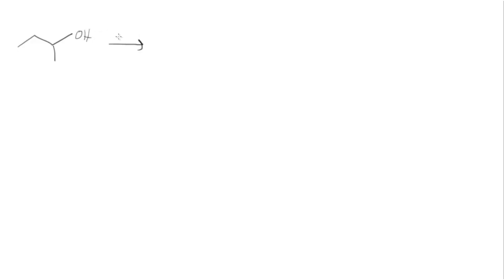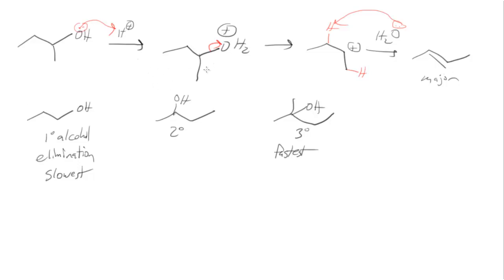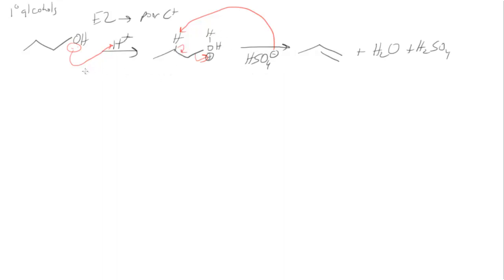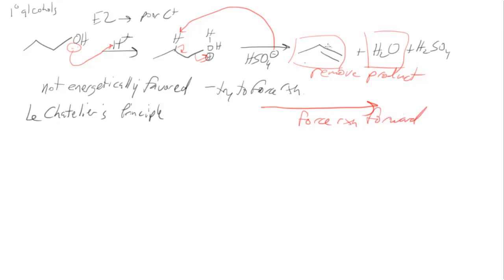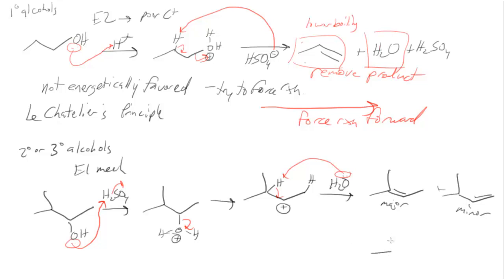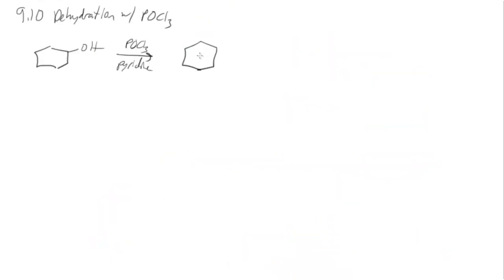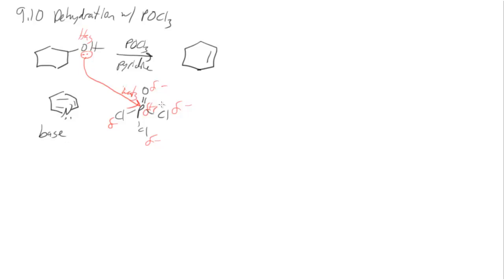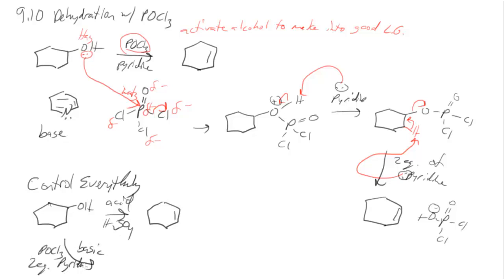Chapter 9.7 Carbon Oxygen Sigma Bonds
College level Organic Chemistry 1 - Preparation of alcohols, ethers and epoxides